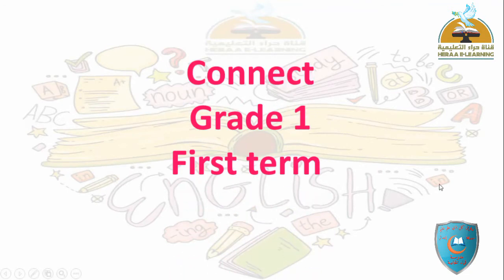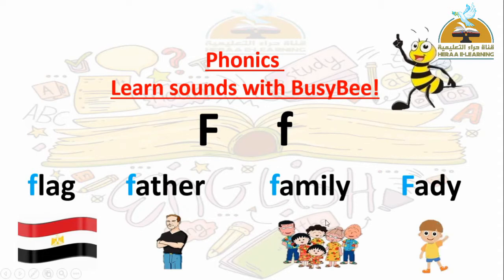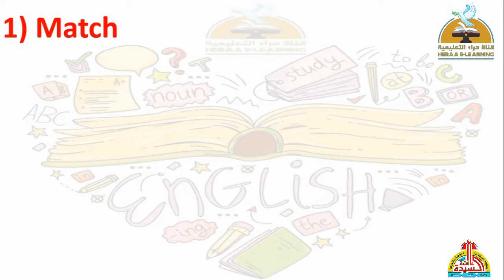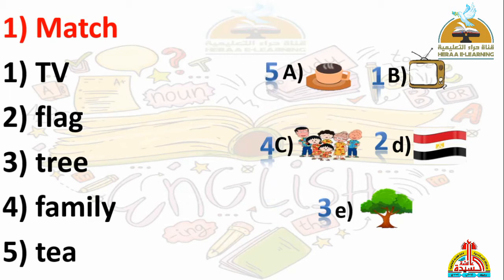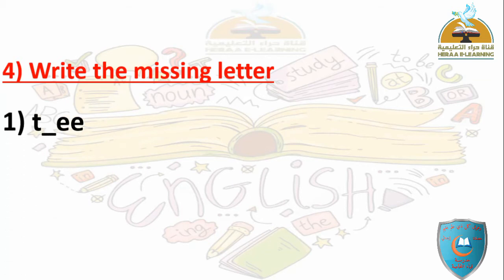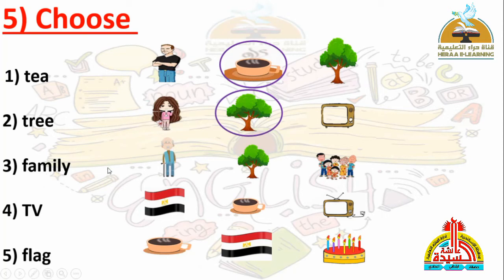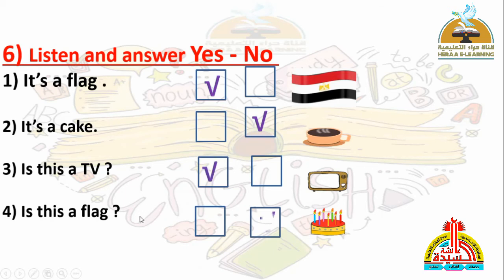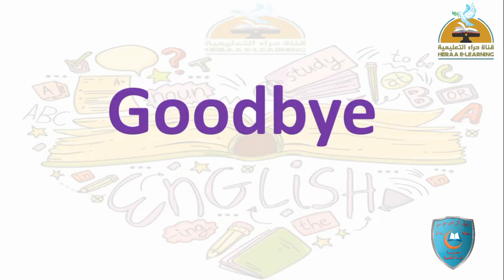Connect -Unit 5 - Lesson 2 - Grade 1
Connect-unit 5-lesson 2#قناة_حراء_التعليمية # الاول_الابتدائى